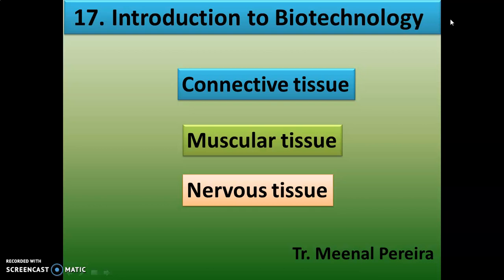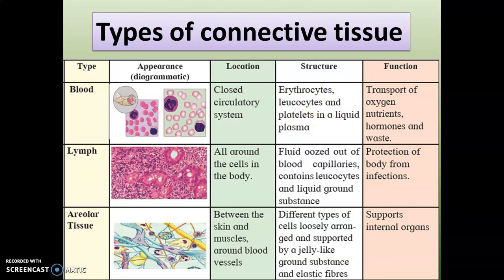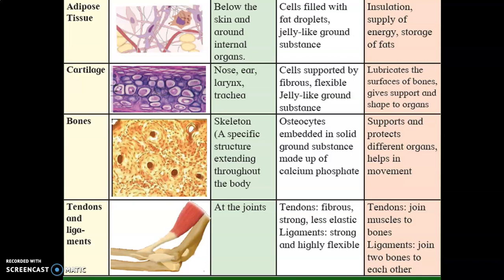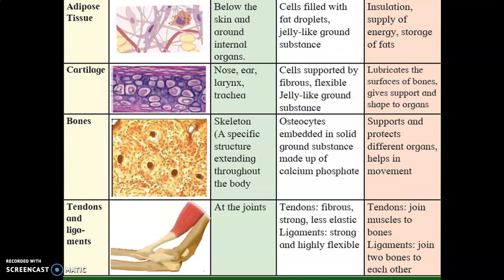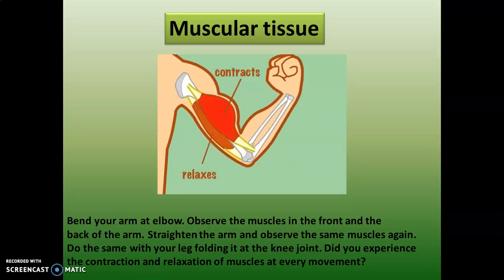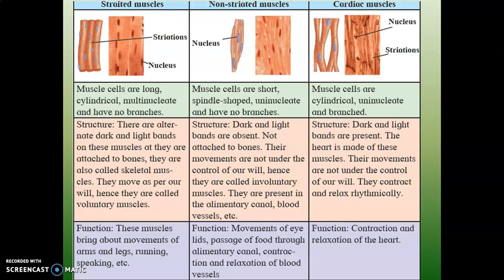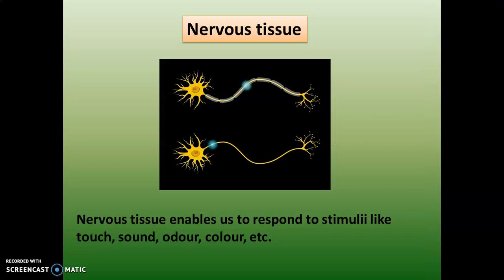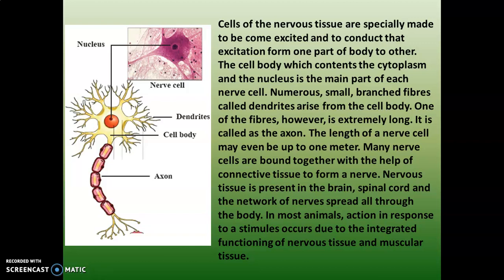Std 9: Introduction to Biotechnology Part 2